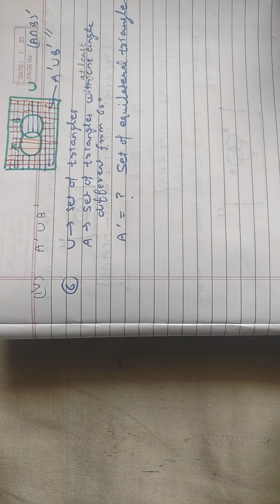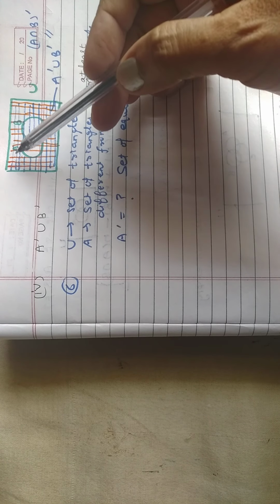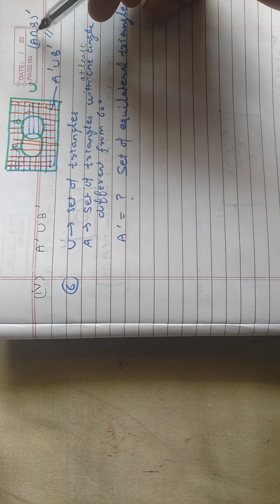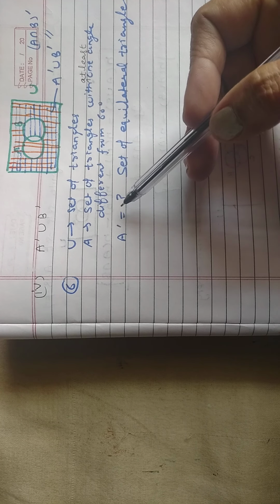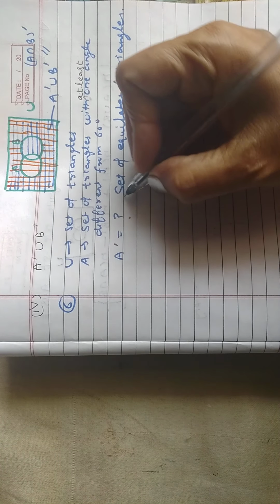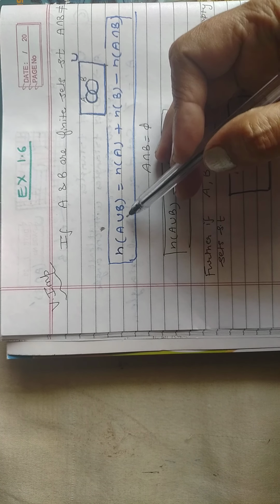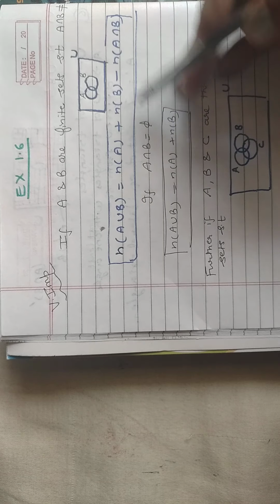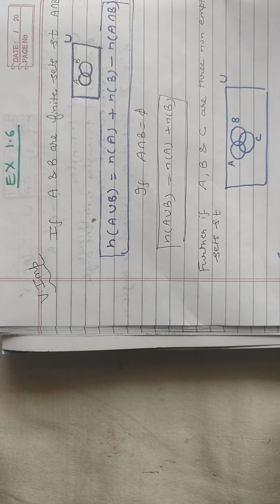Class 11th(Maths) ch.1, Module 11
Sets (Ex.1.6)